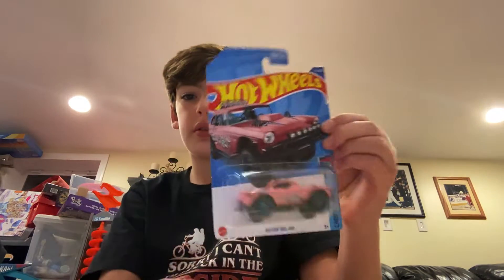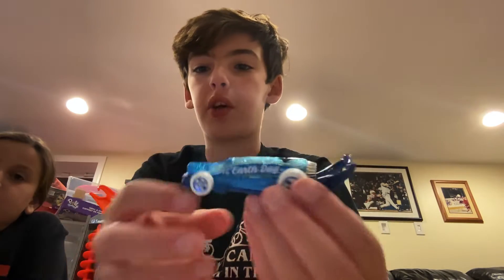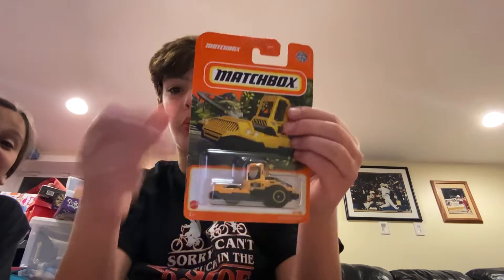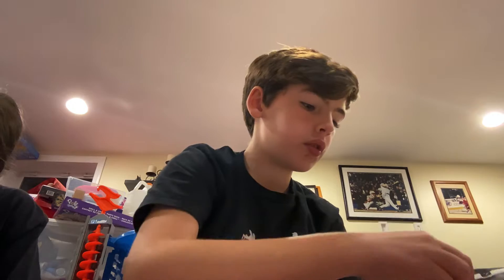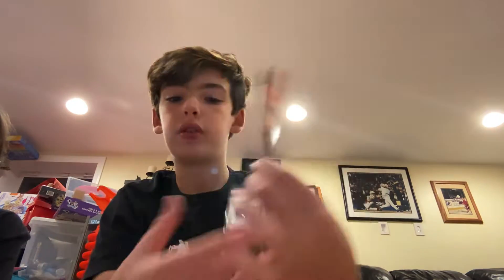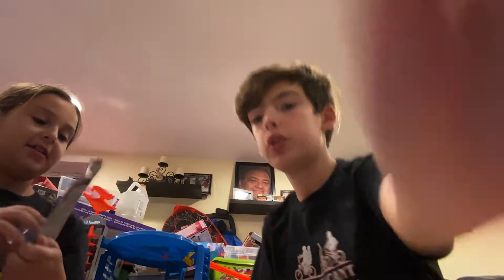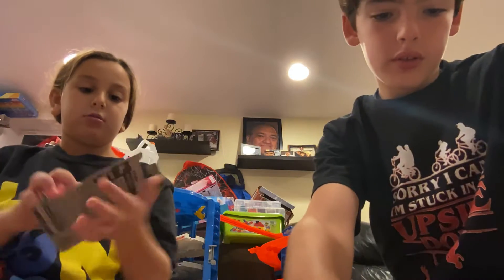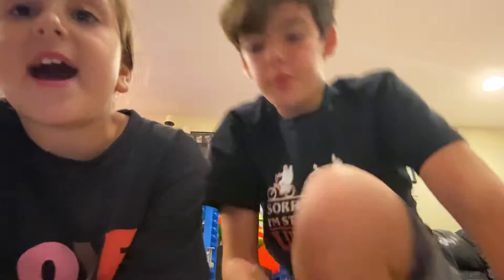Hot wheels unboxing 11 with Charlotte, she got hot wheels too.